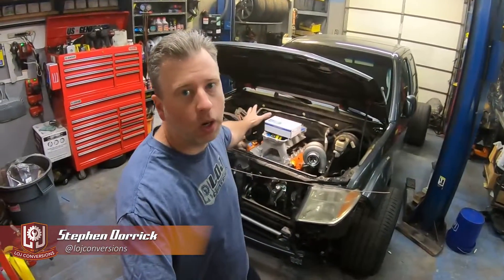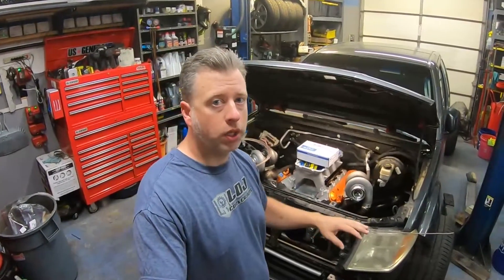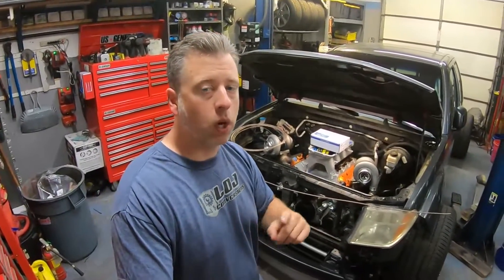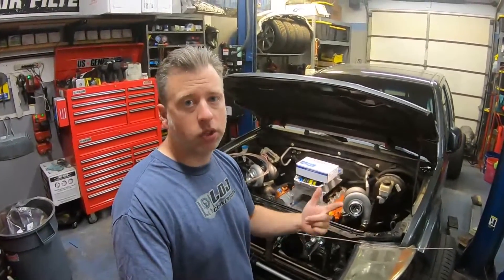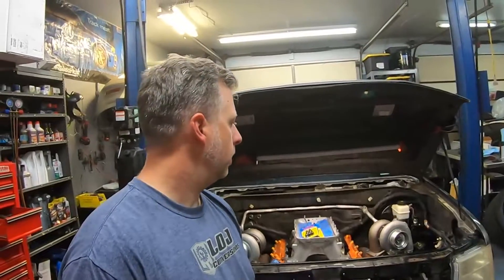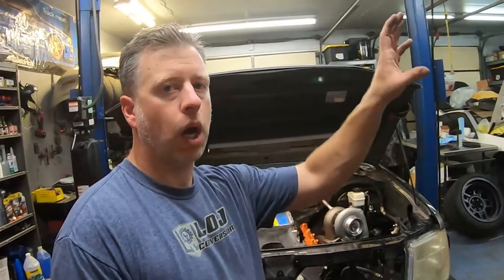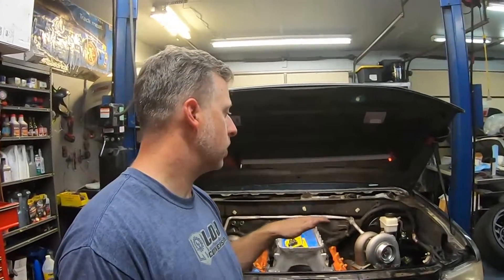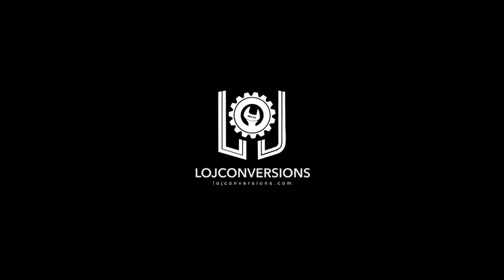CUSTOM BRAKE LINES! - SWAPOLOGY - Project Frontier - [E13]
We decided to make all new brake lines for our twin turbo Frontier after deleting the ABS. This requires mounting an adjustable proportioning valve and bending up some custom copper nickel hard lines.

Please Note: Don't try any of the nonsense you see us doing at home just because we make it look safe and fun. Your life is your responsibility, not ours!